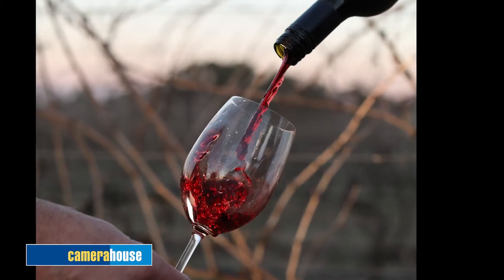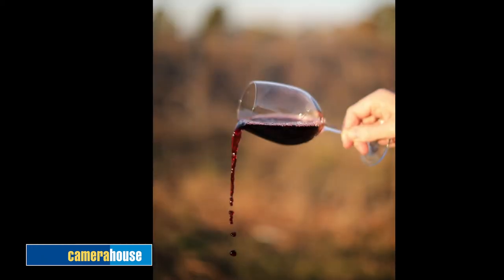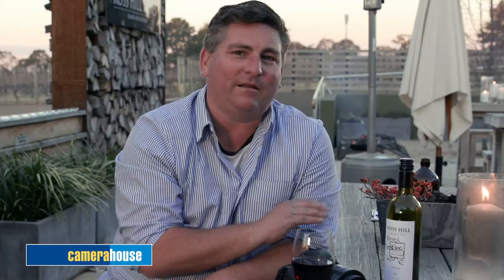▶️ 3 Tips for Wine Photography [2020]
Peter Furst gives us his top 3 tips for wine photography while on location at Ross Hill Wines.

1. Watch for reflections.
Wine bottles, glasses and tables can all be highly reflective, so decide how you want to use this effect. You can either reduce or enhance the reflections according to your preference. Get close up and show what the glass is reflecting – are there people or other objects nearby? How can you tell the story?

2. Add movement.
How can this subject be more dynamic? Play around with how the liquid moves in the bottle or glass. You can even show how people interact with the wine by having someone pouring or drinking it. Use you shutter speed to change the appearance of the action.

3. Experiment and have fun.
After your still life photos, get creative. Add props, show texture and get a little messy. Have a glass and see what you can create that's unusual or different than what you've done before.